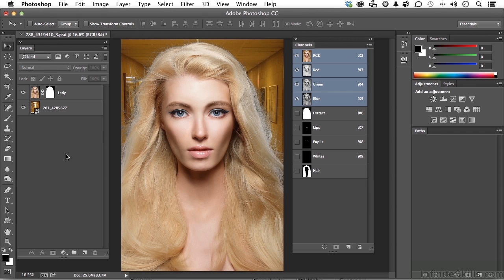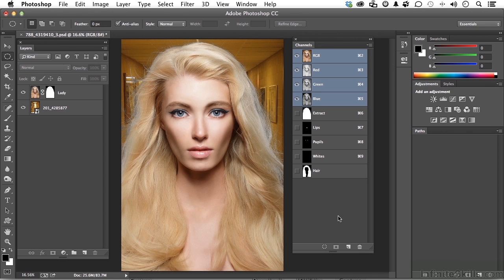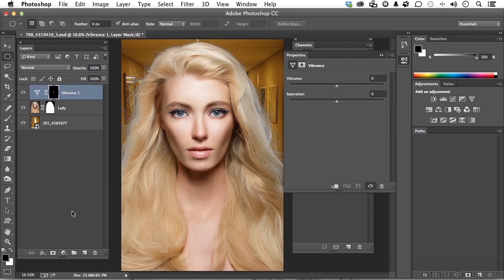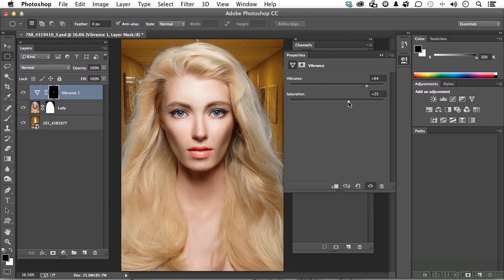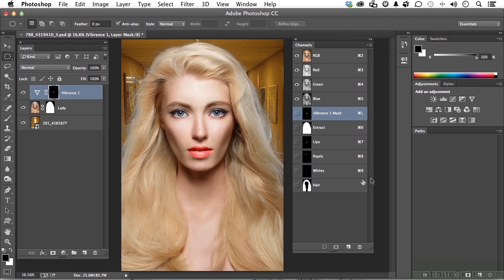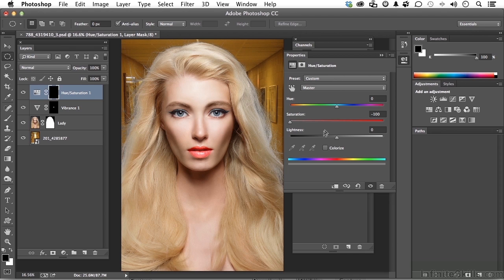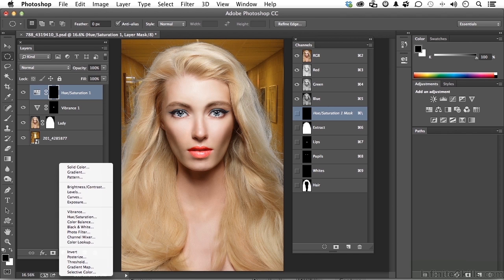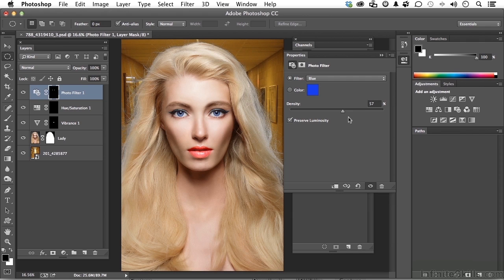16 06 Enhancing Lips, And Eyes